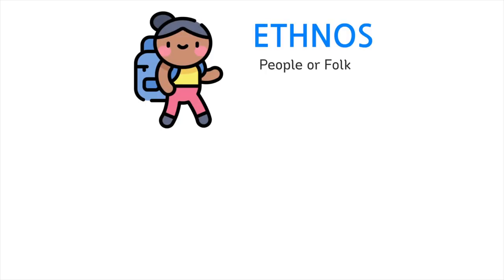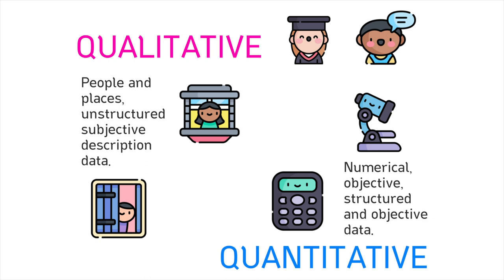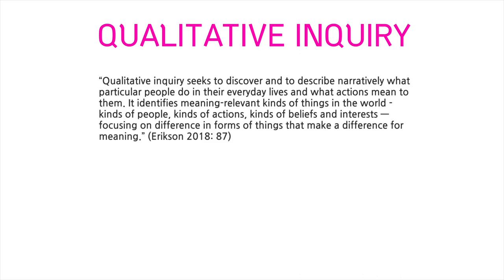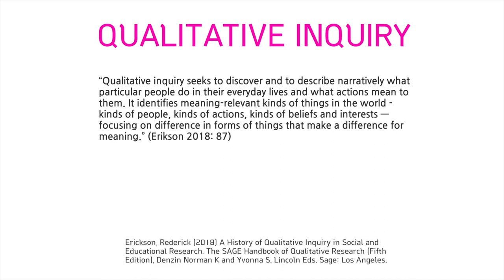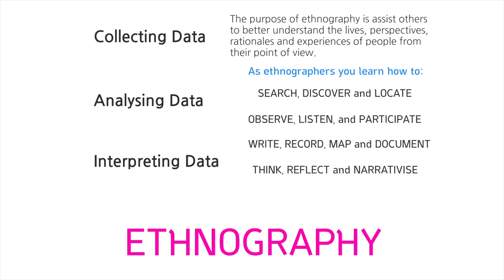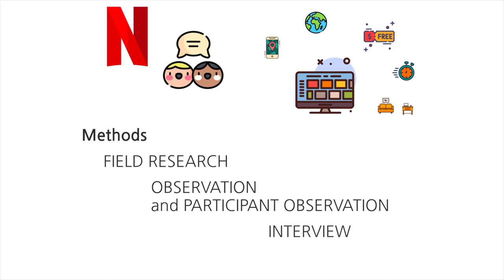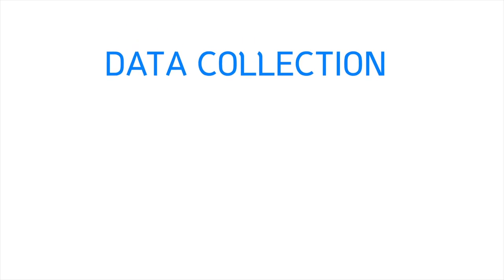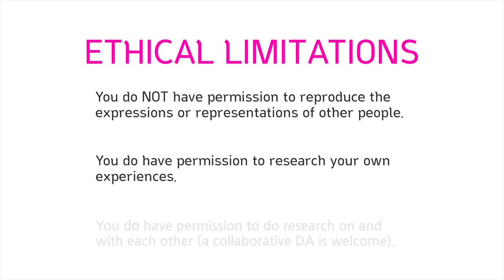Introduction to Ethnography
This video introduces you to the concept of qualitative research, ethnographic methods and methodologies and its potential role in the creative industries.

Image 1.

Image 2.

Image 3.

Image 4.